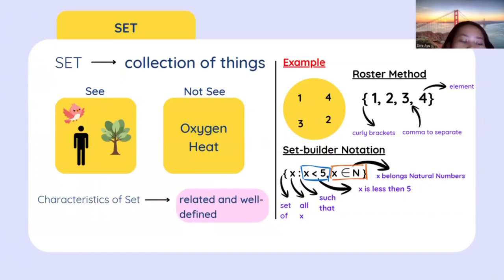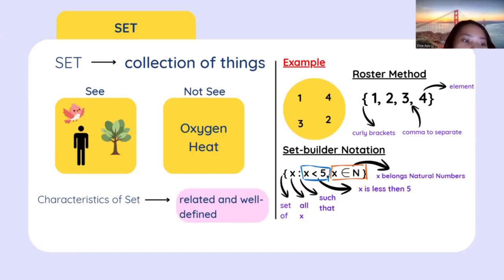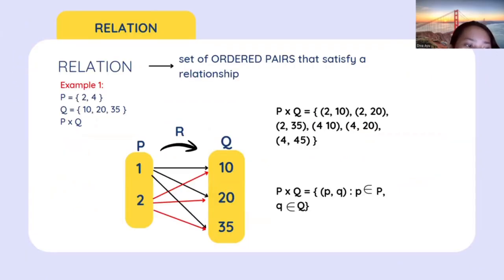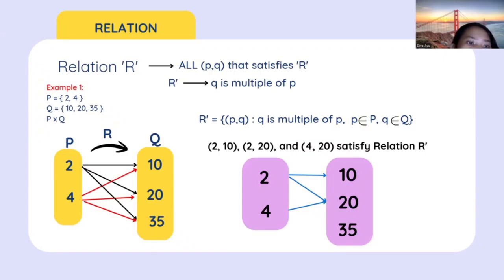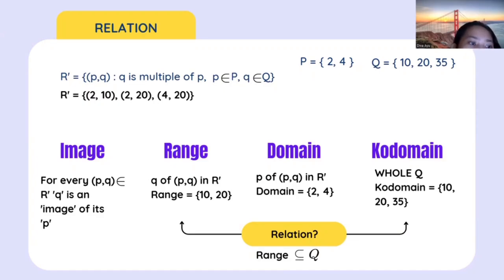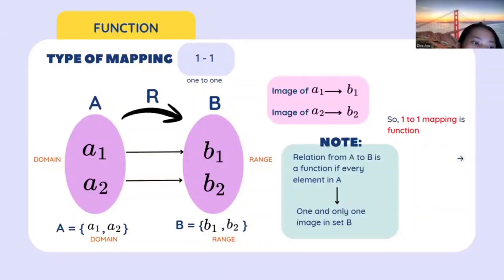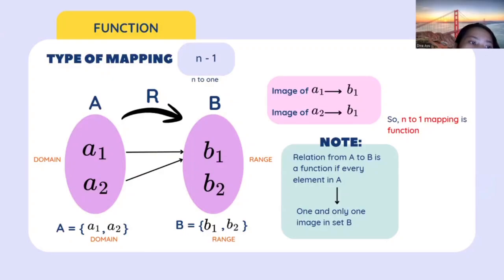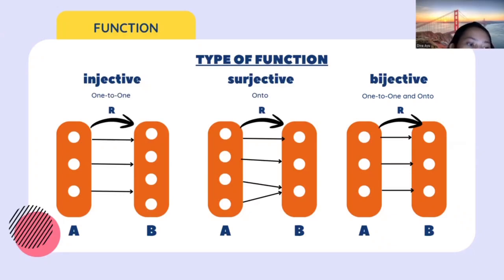(English for Math) Set, Relation, and Function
Name: Ni Kadek Diva Ayu Sapitri
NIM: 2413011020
Class: 4C Mathematics Education